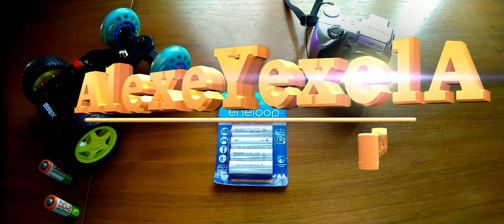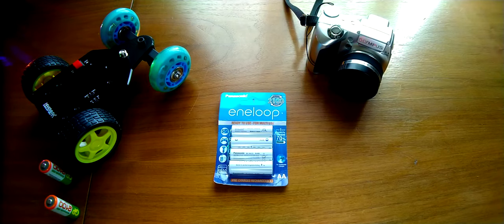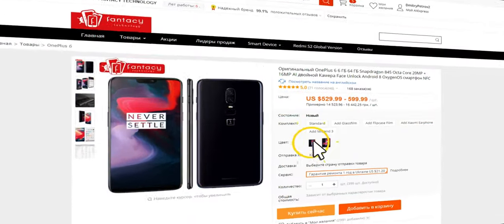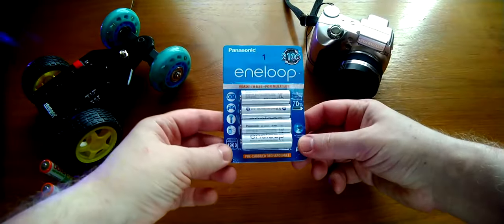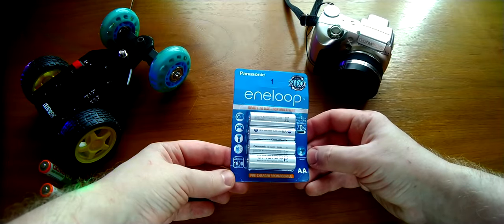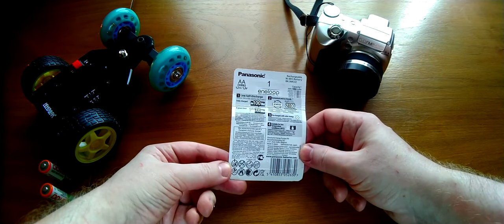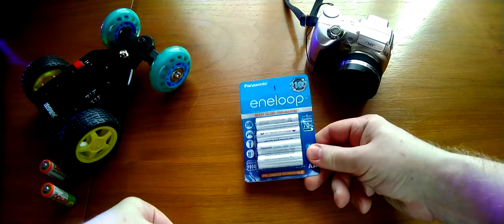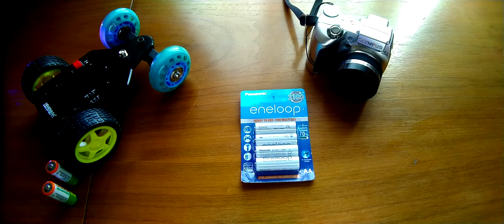Аккумулятор Panasonic Eneloop AA 1900 мА/ч, 1,2 В, Ni-MH. Обзор!)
Оригинальный аккумулятор Panasonic Eneloop Pro AA 1900 мА/ч, 1,2 В, Ni-MH предварительно заряженные аккумуляторные батареи для камеры, фонарика, игрушки.

0:00 Введение
1:35 Реклама
1:51 Распаковка
4:19 Демонстрация работы
7:03 Выводы

Снято на смартфон ASUS Zenfone Max Pro (M1) ZB602KL 3/32GB Черный ( APEXEL APL-HDAN 1.33x анаморфный объектив ), а так же отснятые вставки смартфона HTC Desire 825 Dual Sim Dark Grey ( Ulanzi 1.33x анаморфный объектив ).